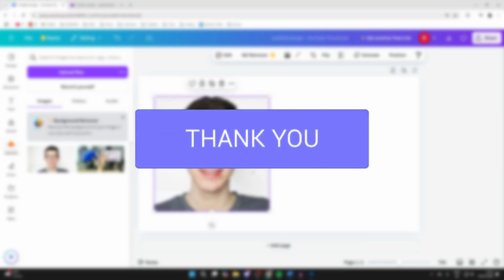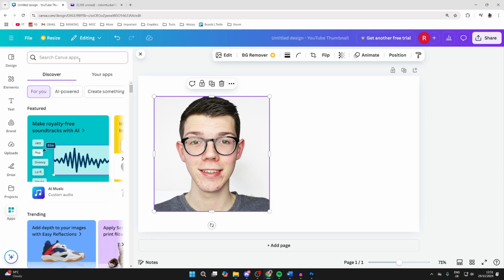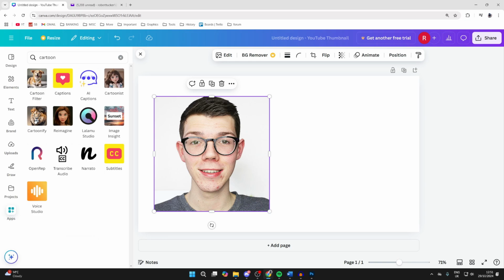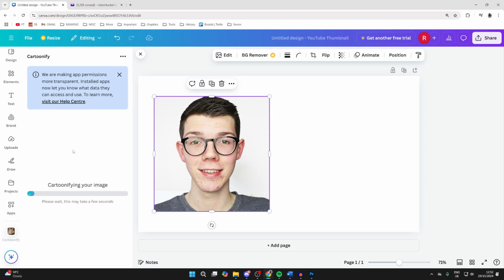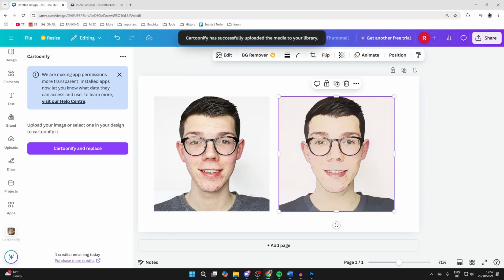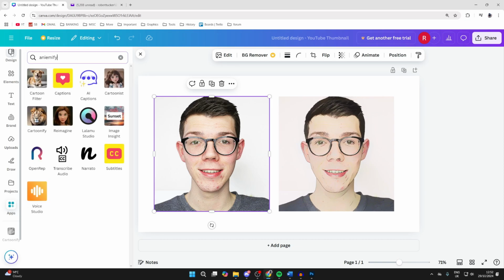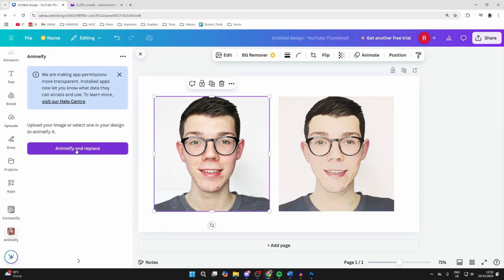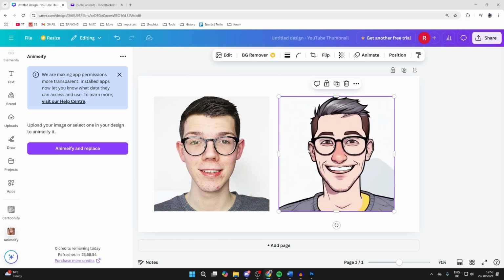How To Make Photo Into A Cartoon In Canva - Full Guide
Learn how to make a photo into a cartoon in canva in this video.

GuideRealm